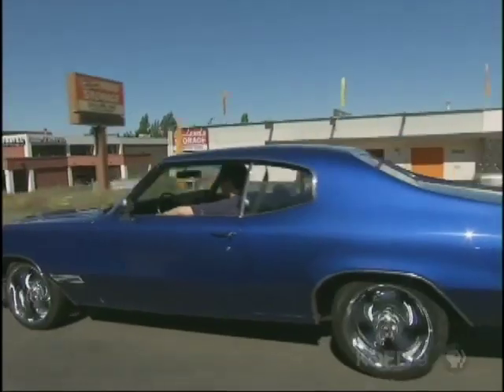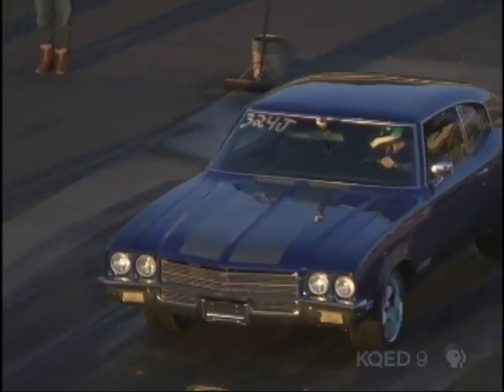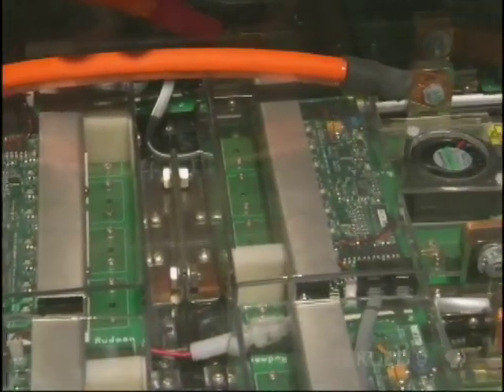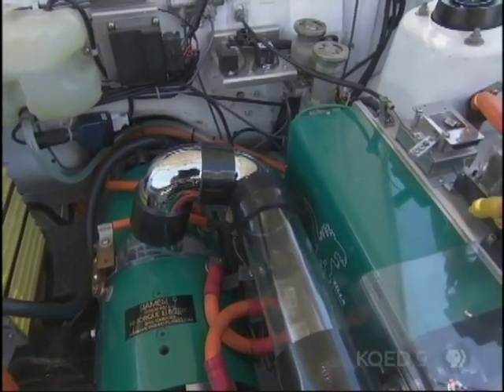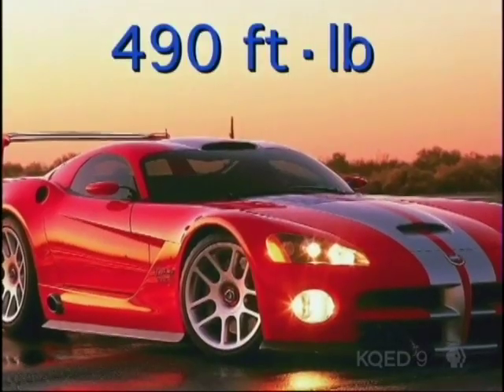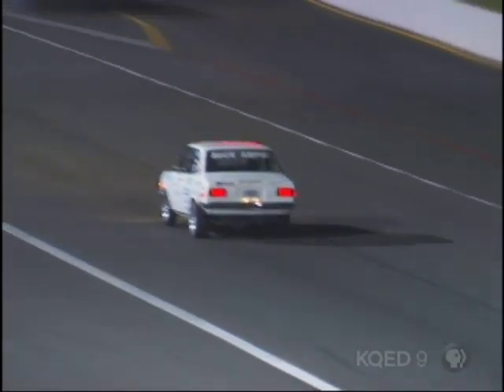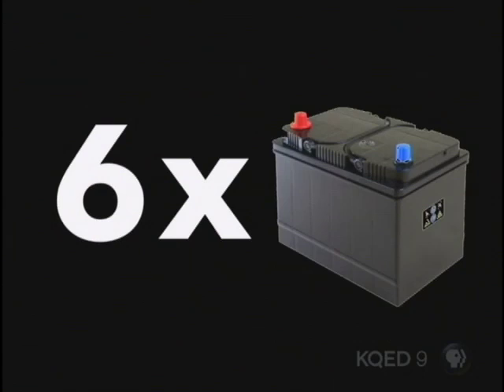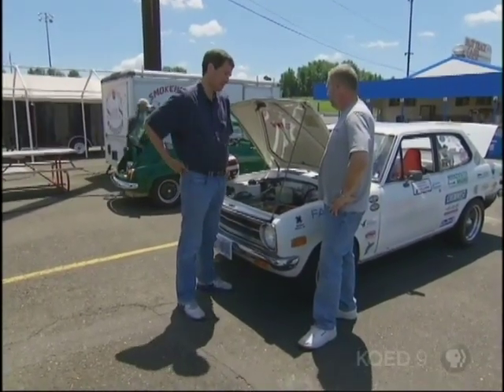The White Zombie with Lithium polymer battery pack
This electric car has 1250 ft-lb of torque. 0-60mph in 1.8 sec., 538 hp.

excerpt from "Making Stuff Faster" a NOVA special.

Copyrights belong to NOVA.